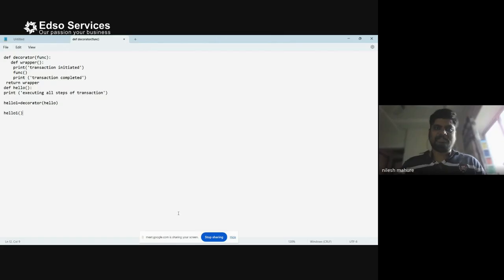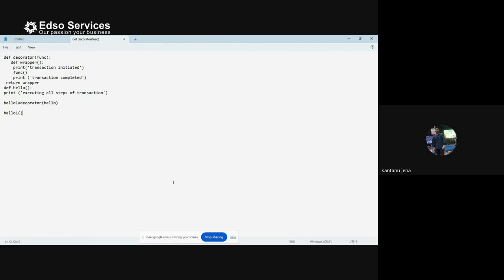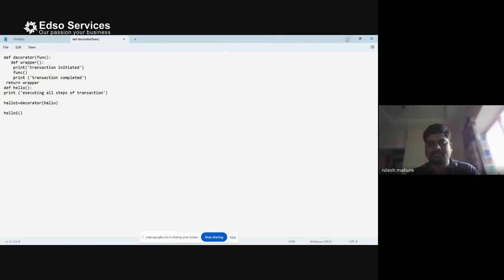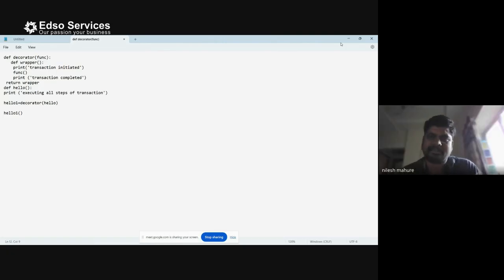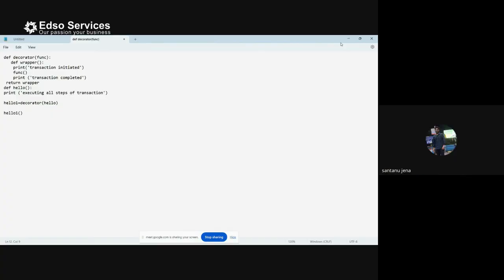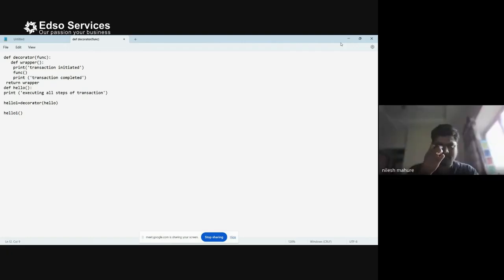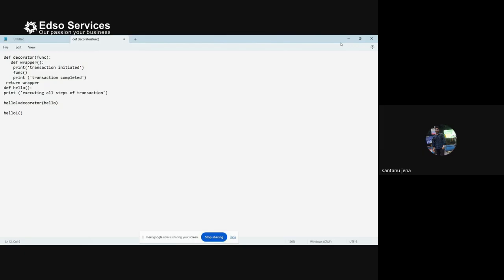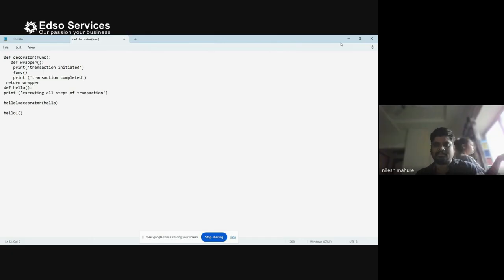Backend Developer Mock Interview First Round for 3 years of experience || Edso Learn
Backend Developer Mock Interview First Round for 3 years Experience || Edso Learn